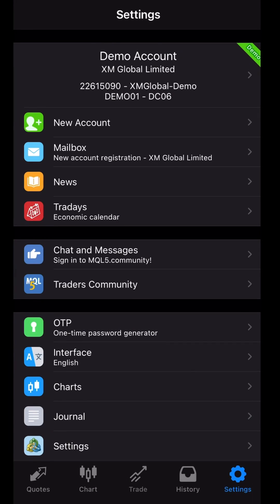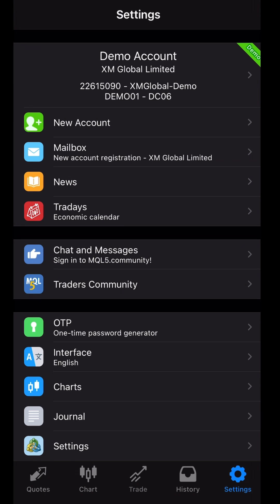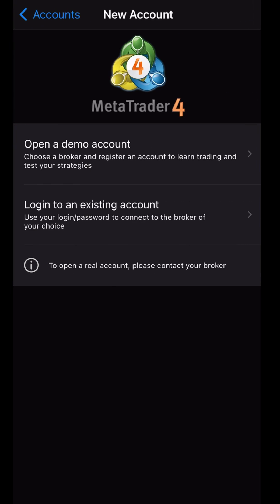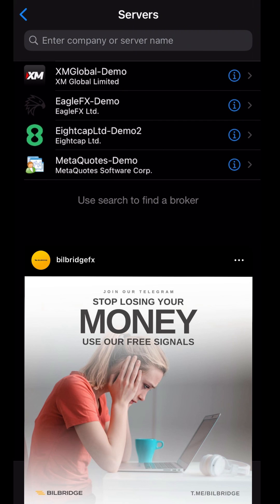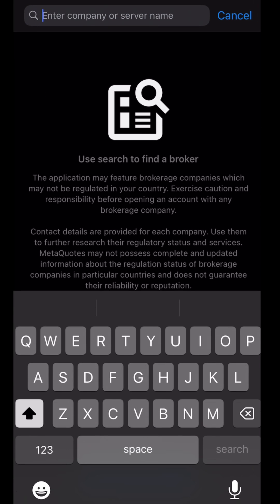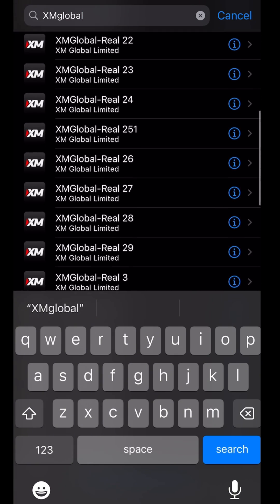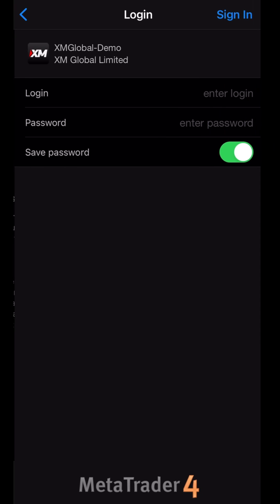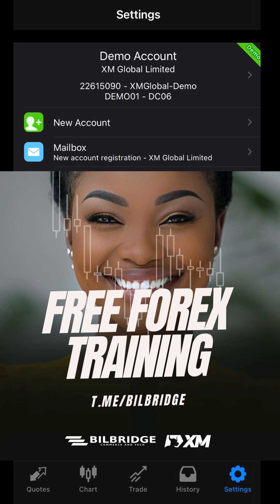How to login XM Demo Account inside Metatrader 4 (MT4)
In this video, we'll guide you through the simple steps to login to your XM demo account inside MetaTrader 4 (MT4). Whether you're a beginner or need a quick refresher, this tutorial will help you start trading with a demo account in no time. Learn how to download and install MT4, enter your login credentials, and navigate the platform effectively.

Free Forex Training and Signals